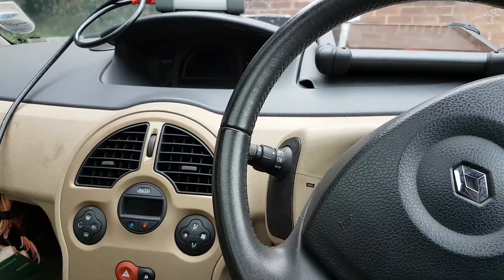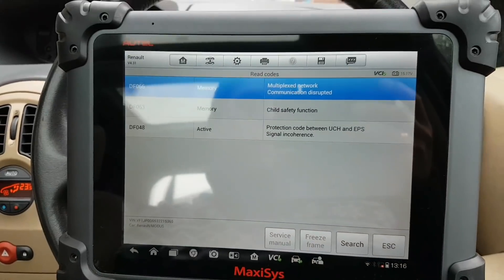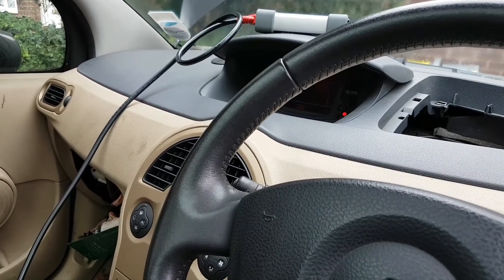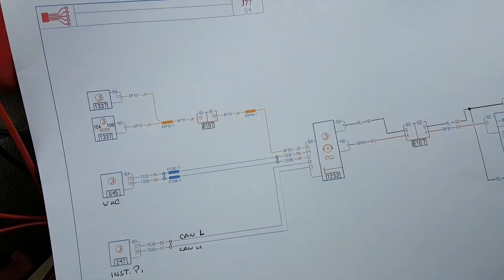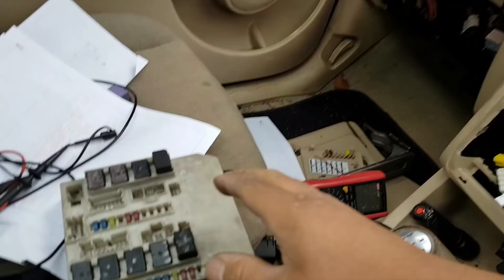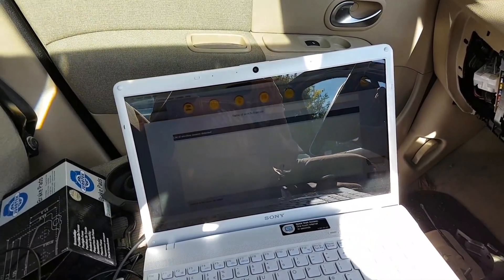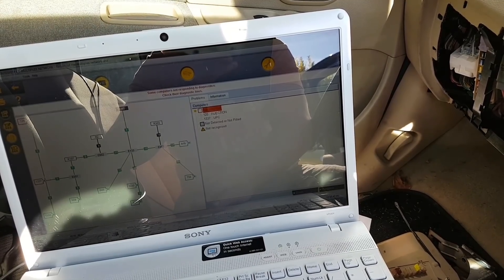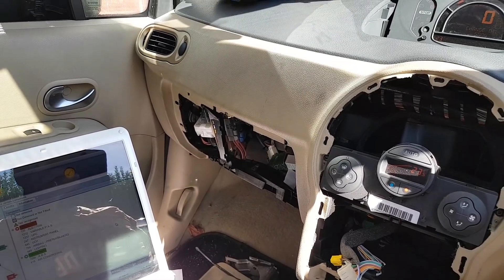Renault Modus 1.5 dci not cranking not starting. Comms faults. Fault finding and repair.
Hi

This little Modus came to me half dismantled due to some else being trying to resolve a non starting problem.
The cluster would not light up, no cracking and no communication with several modules, including EPS , ECU, Airbags etc...